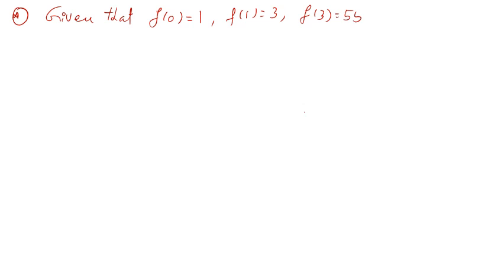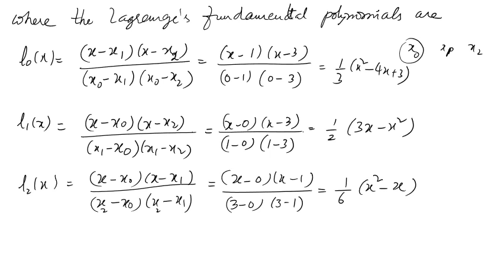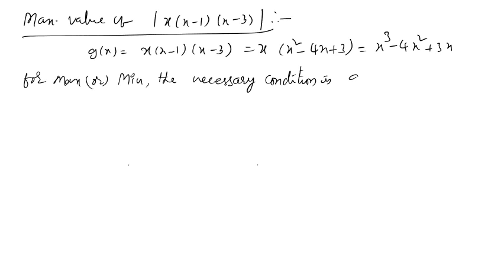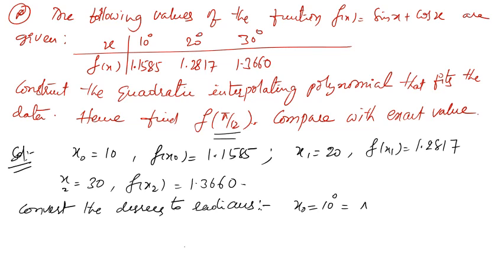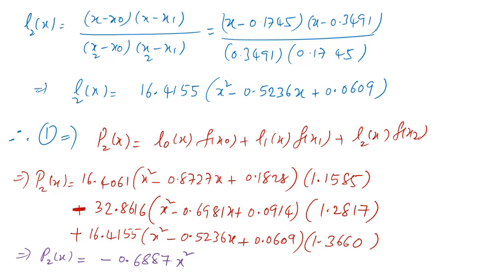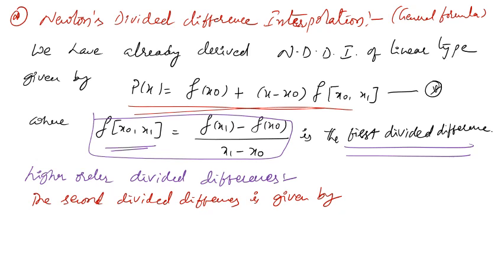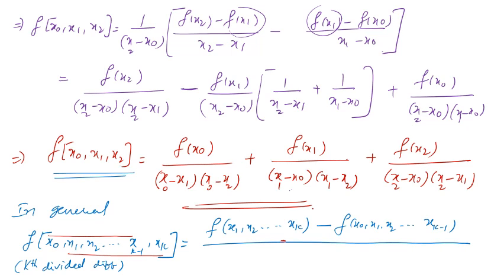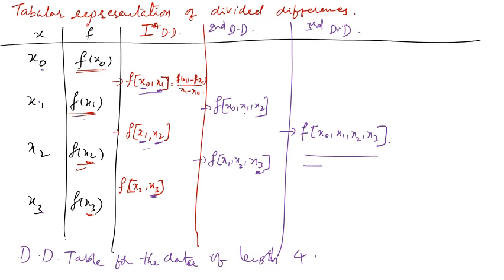L -32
problems on quadratic interpolation and Newton's divided differences